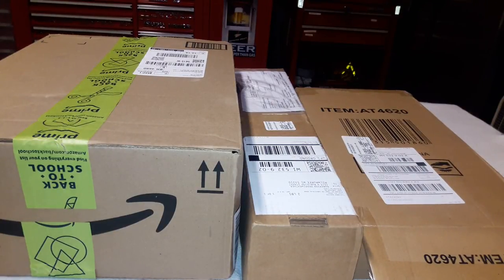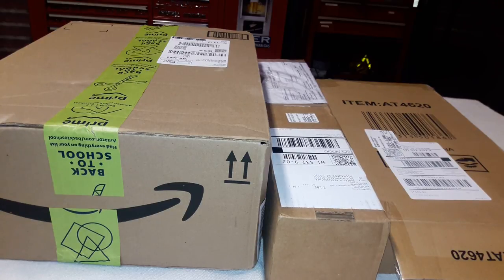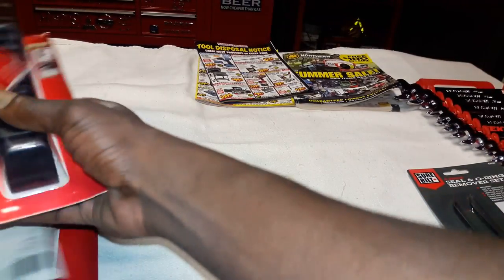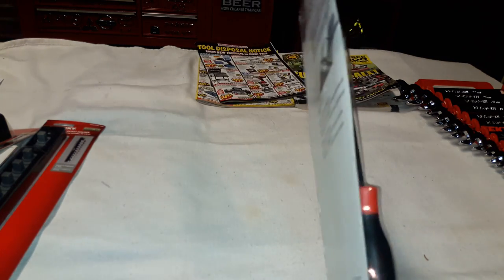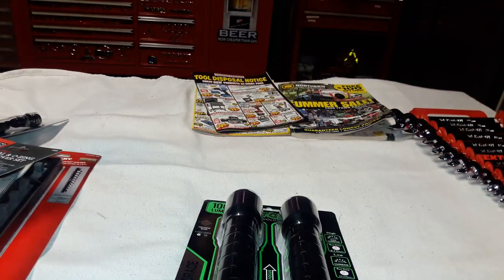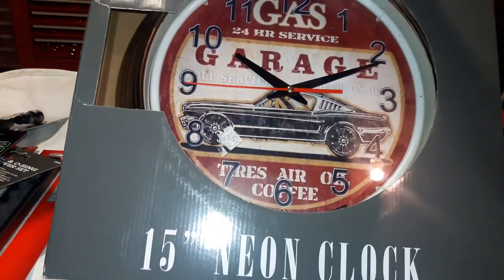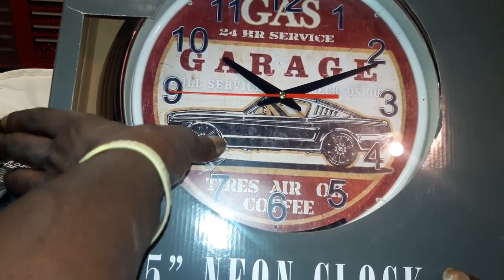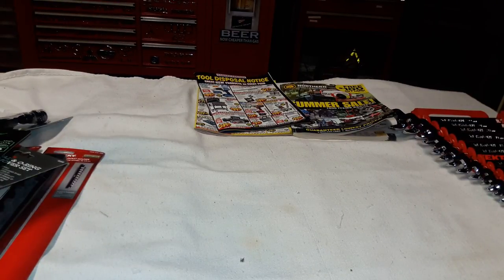Tool Haul and more Impulse Buys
I made some purchases from Amazon that I was told were going to be delivered in another month. Happily, they arrived in a more timely manner.
I doubled back to Menard's to find more of the Promier COB LEDs, but three locations were sold out of them. I also shopped The Home Depot for more of the Pegboard Tool Organizers with less than stellar results.